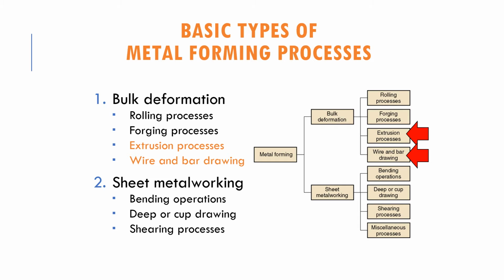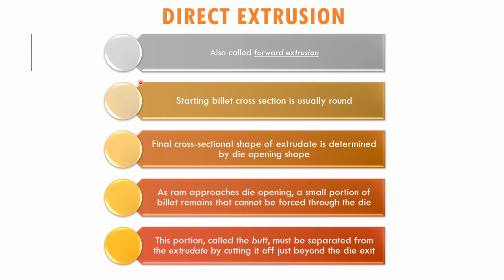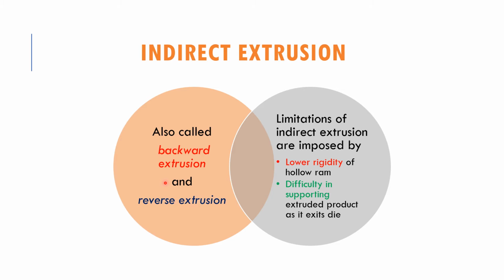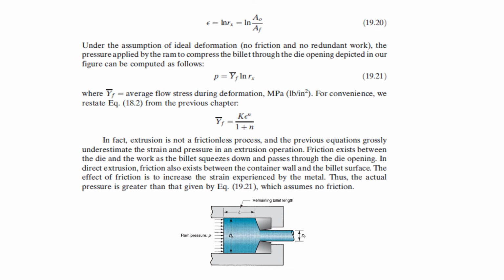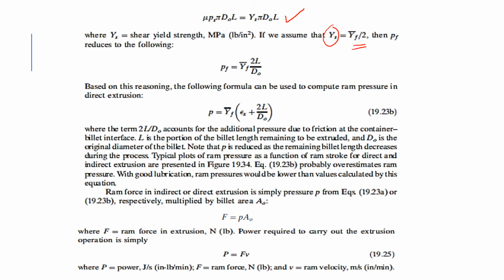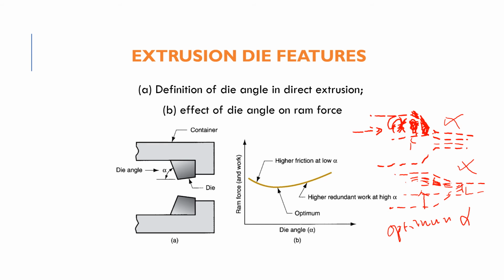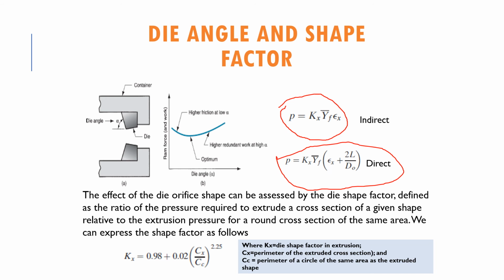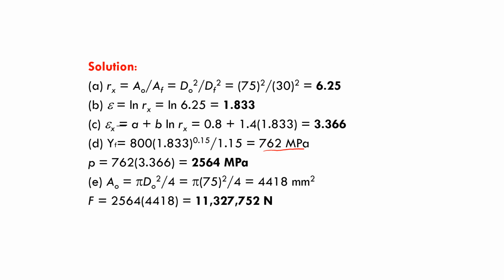LECTURE 4 Extrusion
This lecture video is part of MANU 7002 course lecture.